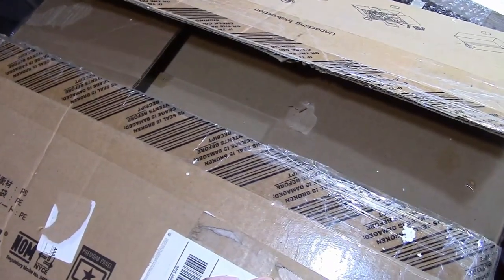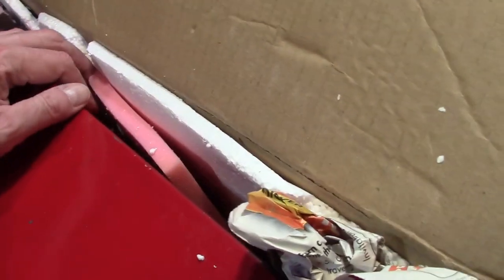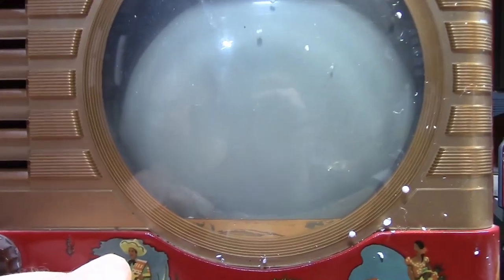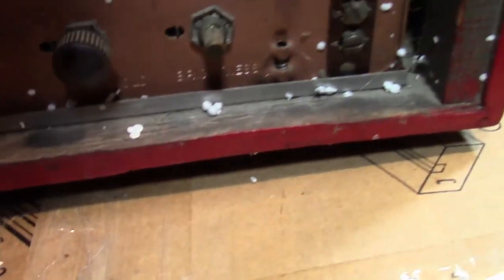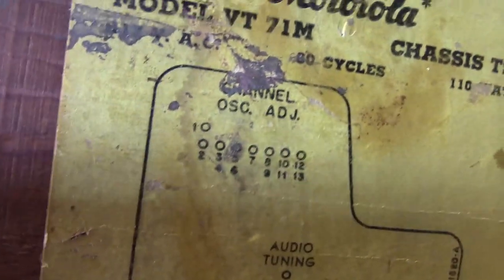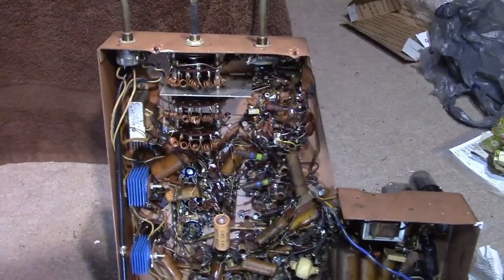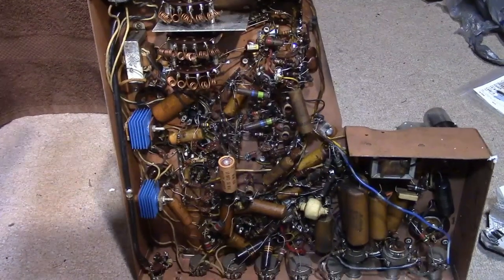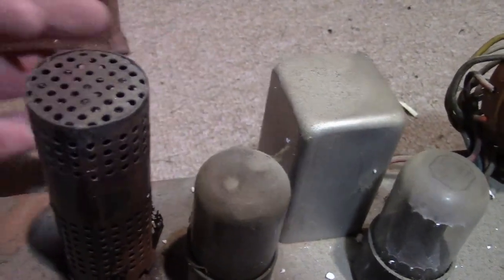Mythical Moto 7VT1 or Frankenset ?!?!?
I got a tip about this set and took a chance.  I'm still not 100% sure what it is exactly.

Here's a video I did a few years ago on a very early example of this set.